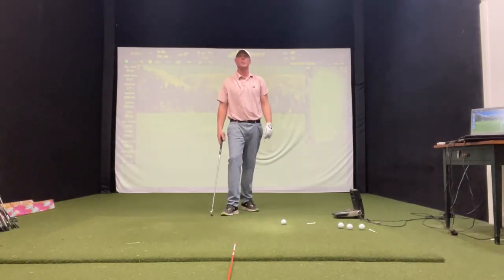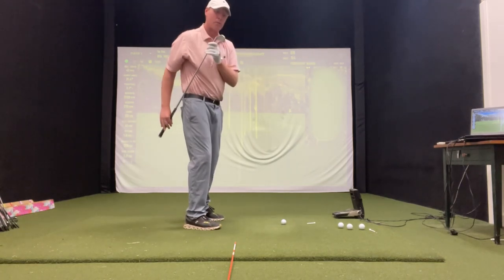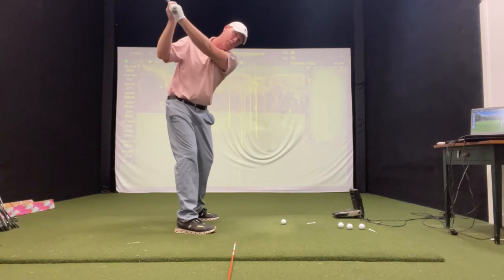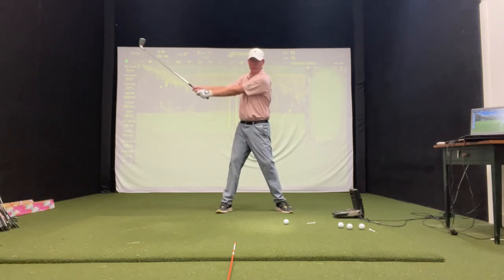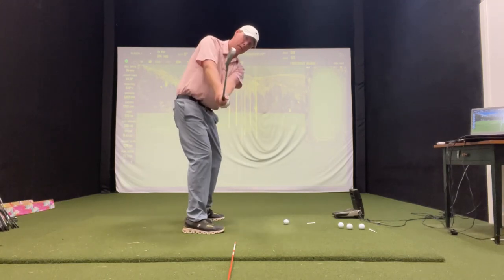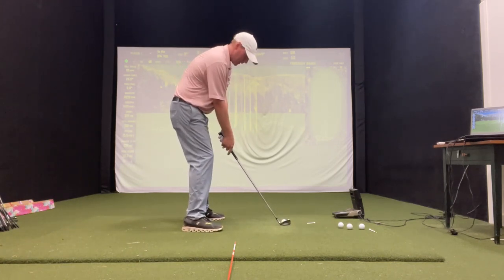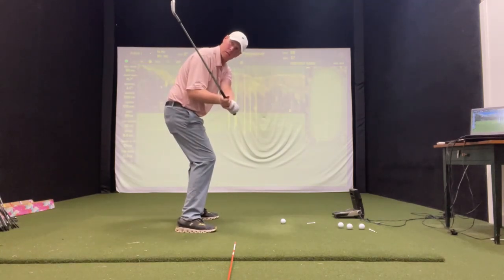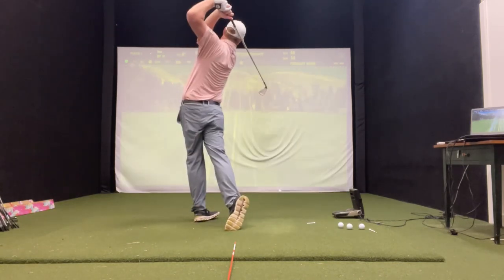Are you a caster? Try this!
If you cast the club from the top of your swing it does two things: shorter distance and loss of accuracy. Try these steps to help hit longer and better shots.

Place an alignment or club on the target line 3 ft behind you.

First check point is halfway back getting the club parallel with the toe up.

Go to the top of your swing and get ready to pump.

Pump one will just initiate the down swing, then go back up and pump the club parallel to the alignment for path and maintained angle.

Go back up to top and freeze at impact. Hold for a few seconds.

Hold on to this motion and make a full swing.

Please let me know how your game is doing and if there’s anything I can help your game with. I hope these videos are helping and can’t wait to hear from you!